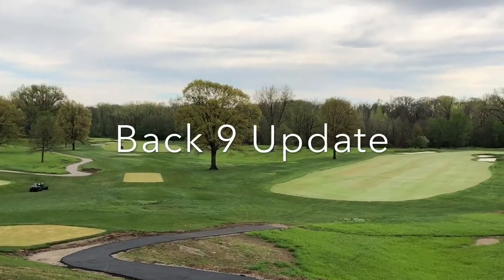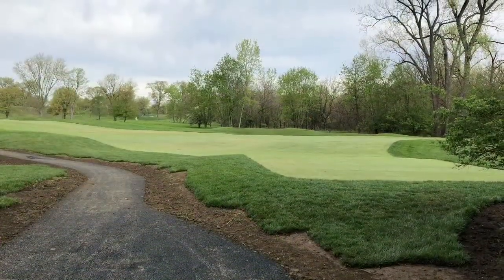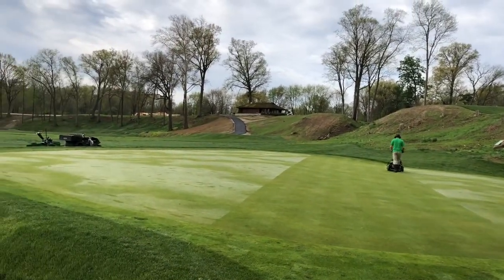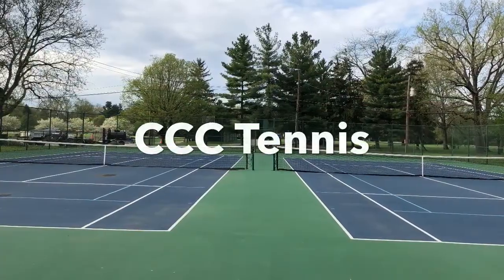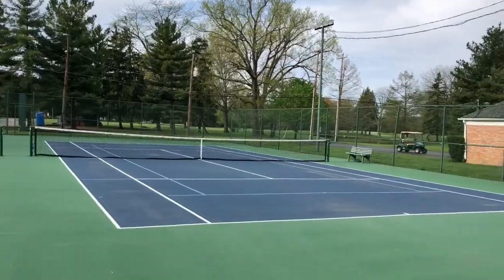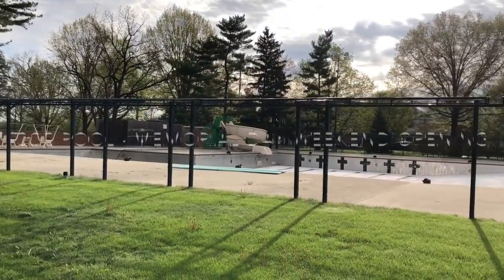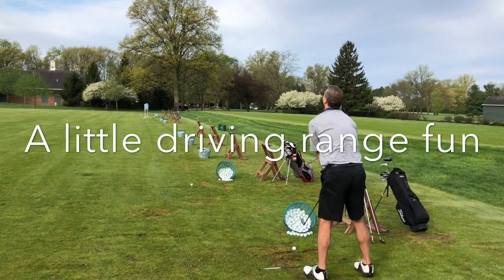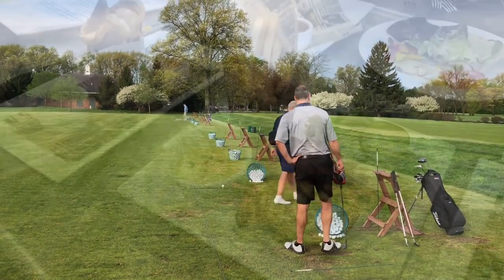FTG 5 5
Video from GM Jay Frank